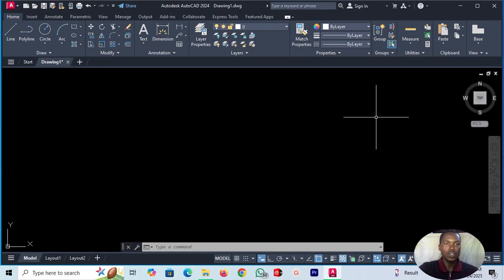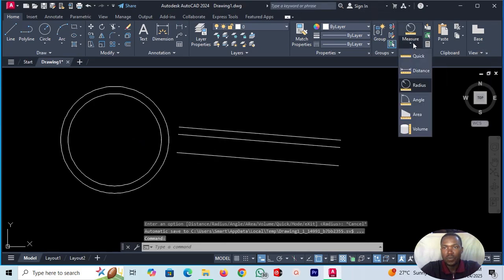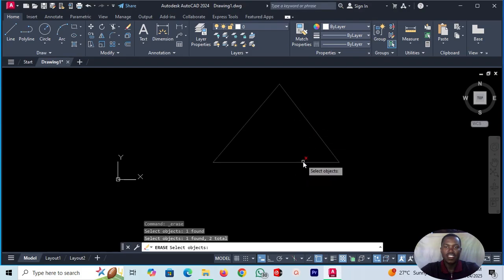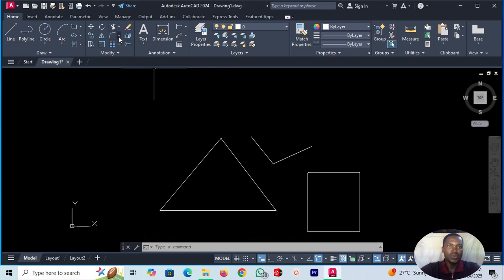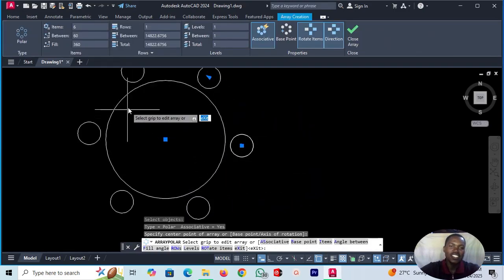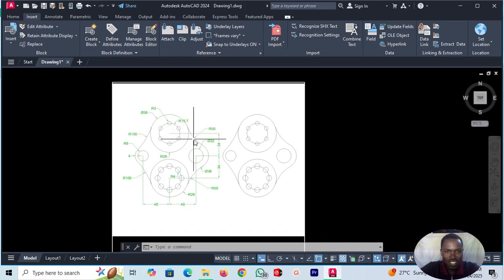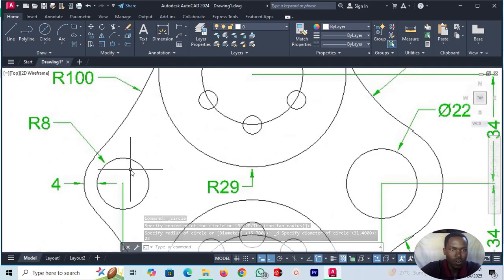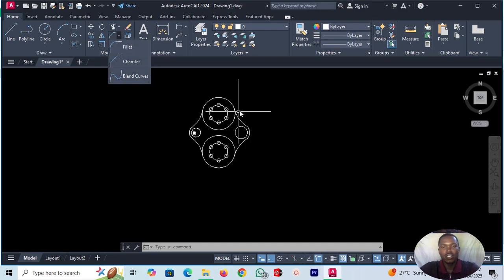Easy steps and ideas for block making, Modifications tools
This video helps us work with the modification tools